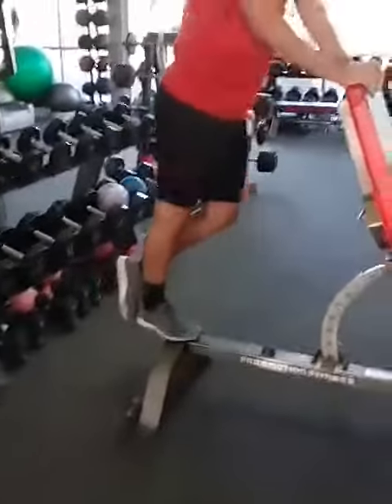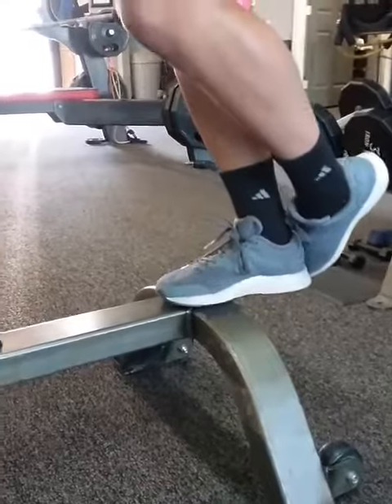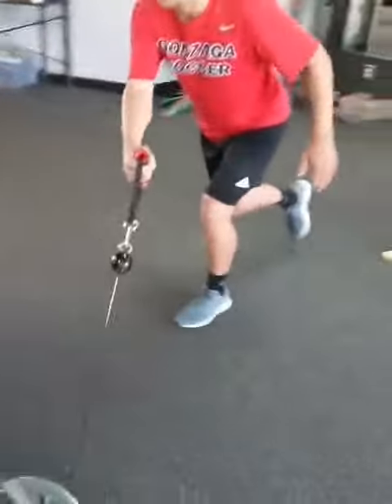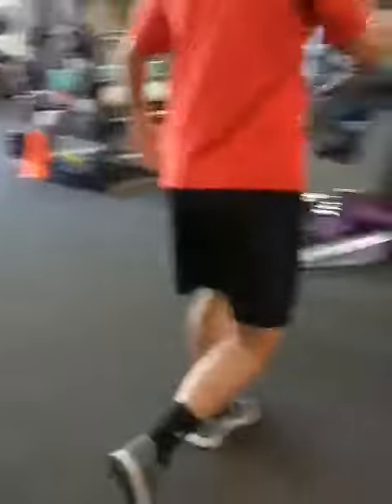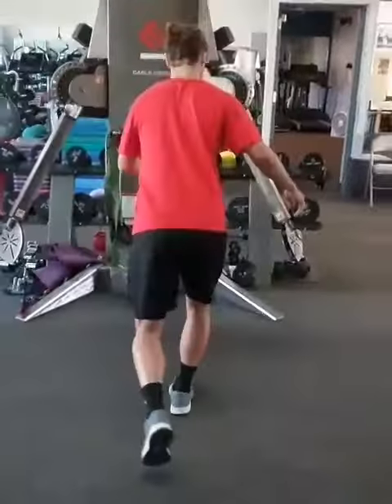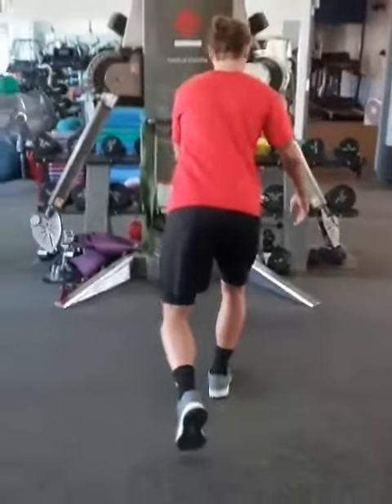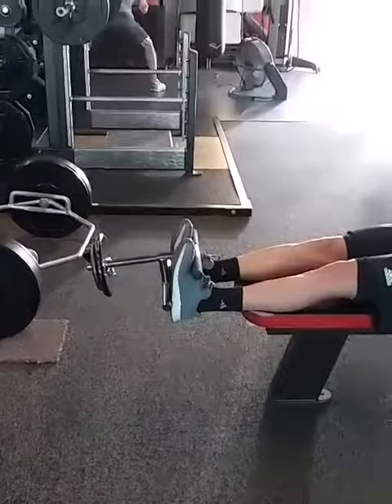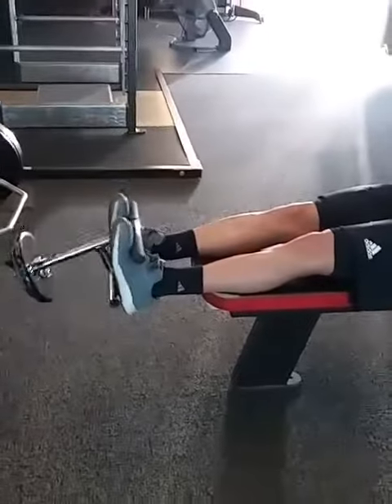Arch Building 1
Building a better arch takes some work but can be done and here are a few ideas on ways to make it happen from Sam Iannetta of Functional Fitness Boulder Colordao